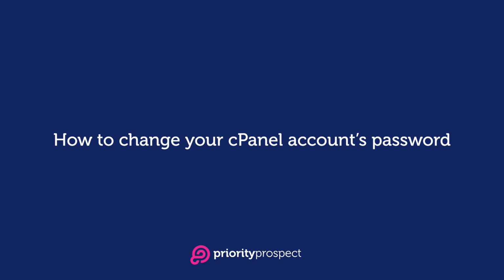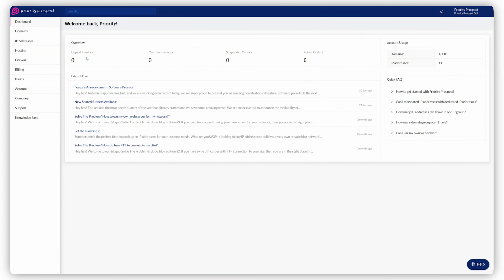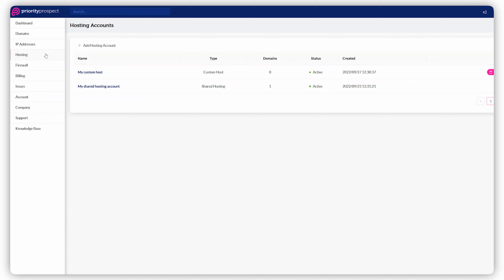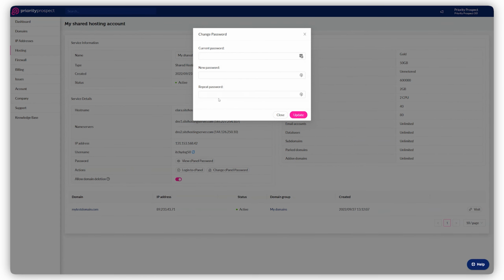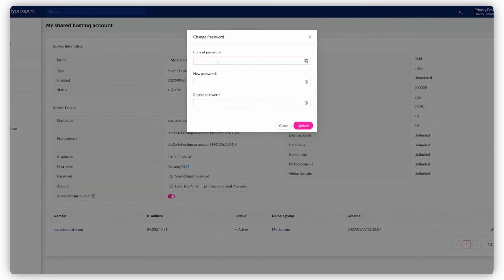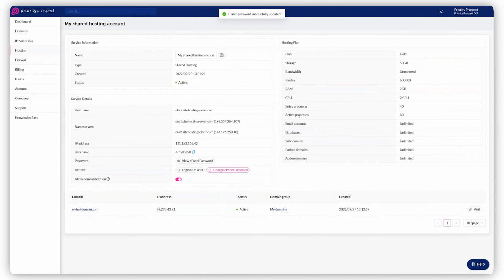How to change your cPanel account's password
Hello and welcome to our video tutorials series. In this tutorial we will show you how to change your cPanel account’s password.

Login to our panel, click on the Hosting menu item in the sidebar, and navigate to your hosting account for which you want to change the cPanel password.

Under hosting account overview, scroll down to service details and navigate to the Actions row. Click on the Change cPanel password button.

A dialog window will appear.

First, enter the current password of your cPanel account. Then, the new password, repeat the new password. Once done, click on the Update button.

And that's it! Your cPanel account’s password has been successfully updated.